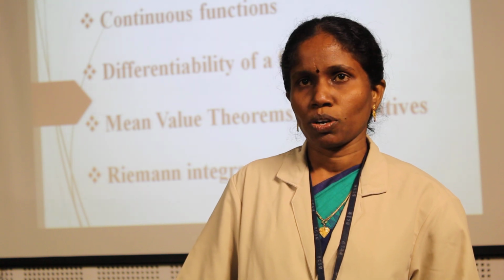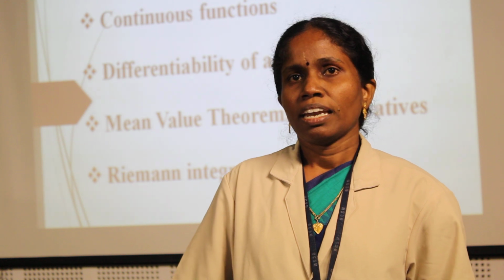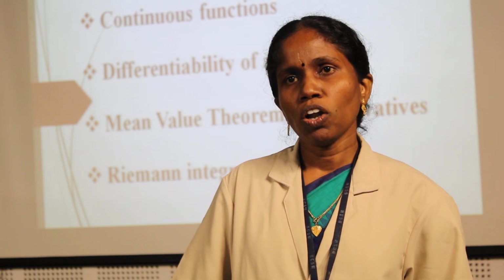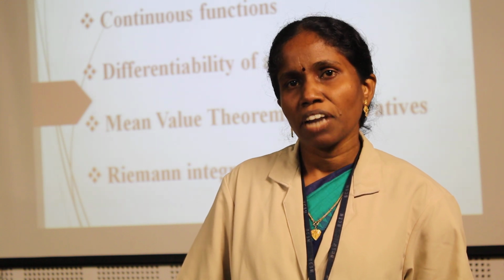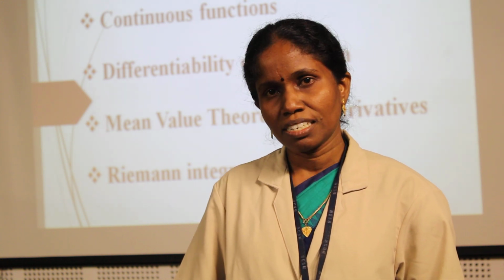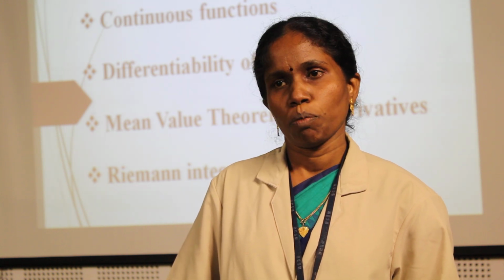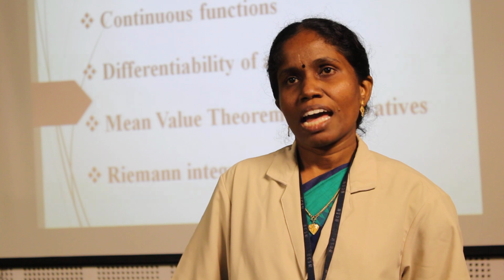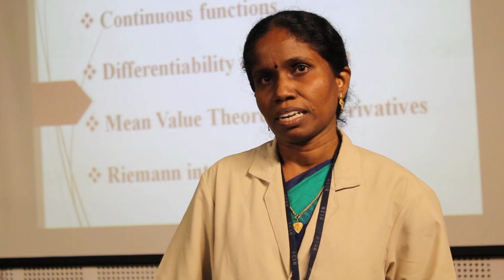MATHS/ RAMA/ DISCRETE MATHEMATICS